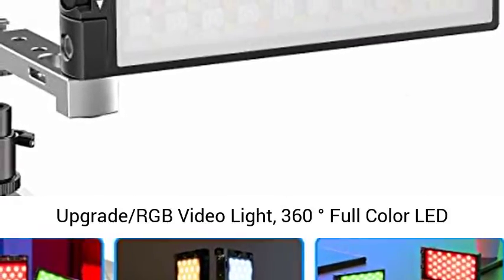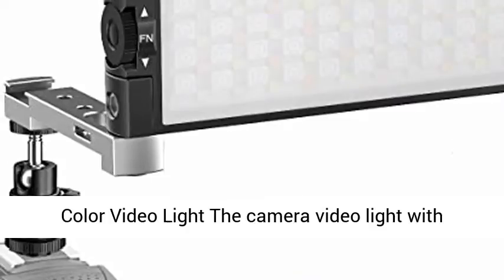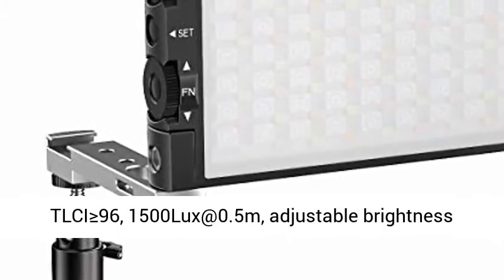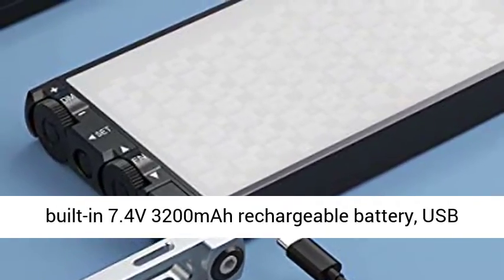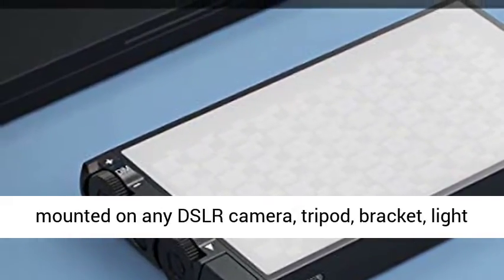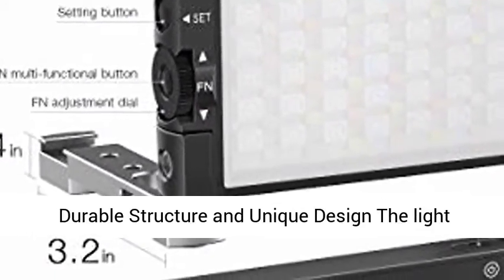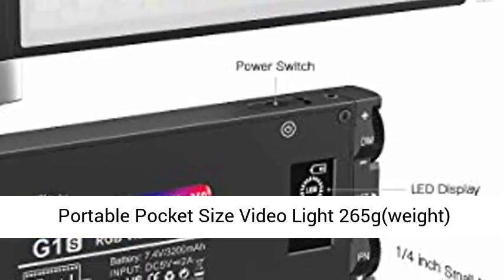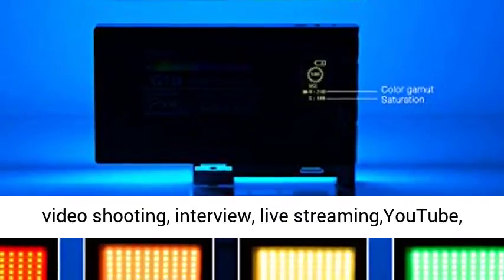Upgrade/RGB Video Light, 360 ° Full Color LED Camera Light, Dimmable 2500K-8500K Portable Pocket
Click here for best price :

Upgrade/RGB Video Light, 360 ° Full Color LED Camera Light, Dimmable 2500K-8500K Portable Pocket Size Camera Lighting, 12 Lighting Effect Mode, Built-in 3200mAh Rechargeable Battery

【RGB Full Color Video Light】The camera video light with bi-color 80pcs(warm/cold) lamp beads and 70pcs RGB lamp beads. 0°-360° full color, CRI≥97, TLCI≥96, 1500Lux@0.5m, adjustable brightness 0%-100% and color temperature 2500K-8500K; 4 modes, 12 light scene effects, which offer wonderful lighting and make your photography more colorful.
【Powerful Video Light】Power 12W, built-in 7.4V 3200mAh rechargeable battery, USB Type-C charging port, it can be fully charge in 2.5 hours. With standard hot shoe mount, it can be mounted on any DSLR camera, tripod, bracket, light stand, and you could adjust the angles easily.
【Durable Structure and Unique Design】The light be made of full metal aluminum body, durability and good heat dissipation. Our RGB full color light with 360-degree supporting bracket and three 1/4"screws, which allow you to freely adjust bracket arm angle and add other accessories.
【Portable Pocket Size Video Light】265g(weight) ,13.3cm*8.3cm*1.6cm(size), compact and lightweight for carrying even in pocket. As a multifunctional mini photography fill light, it is perfect for video shooting, interview, live streaming,YouTube, studio lighting.
【Package Includes】1 X RGB video light with 360°bracket, 1 X portable carrying case, 1 X hot shoe adapter, 1 X charging cable, 1 X cloth bag, 1 X manual.

Best Price